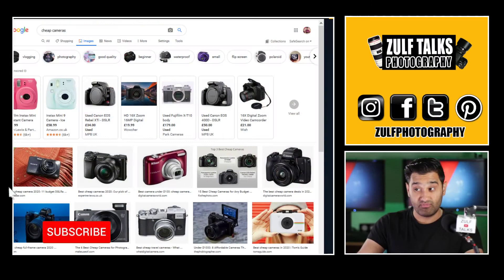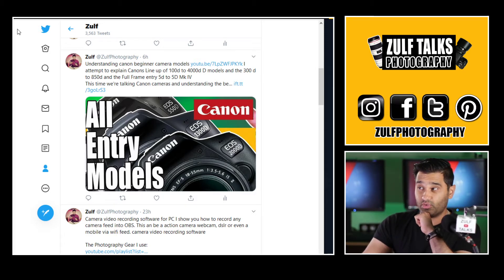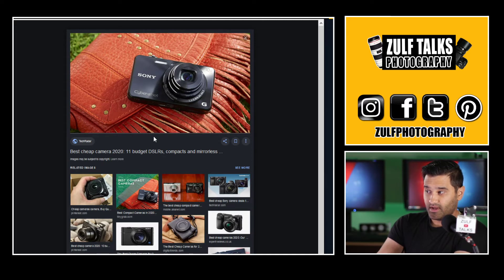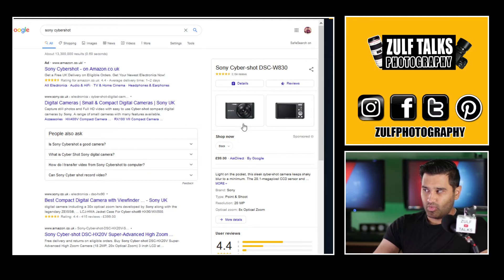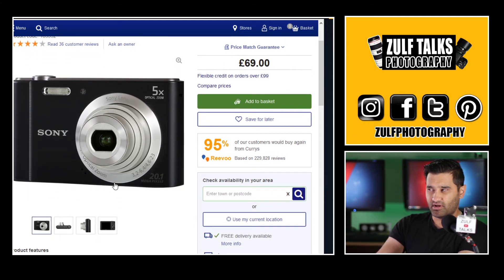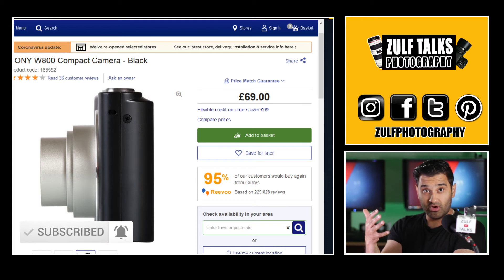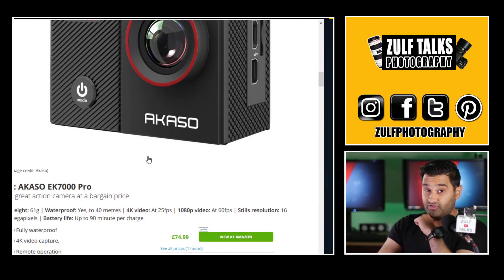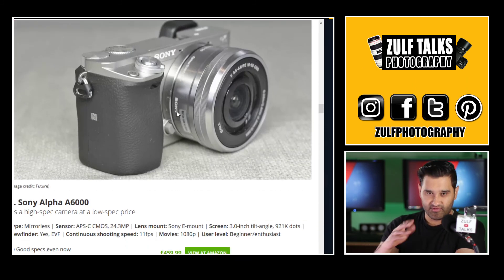Should I buy a cheap photography camera for my holiday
Get a free link to my resource list, which includes everything discussed in this video, Have you caught up on the last episode?
Should I buy a cheap camera to take on holiday for photography?
This is an interesting topic if you're on this video you're probably planning to go on holiday and you're looking for cameras to take with you.
As a photographer, I have a number of cameras that I use. You want to use the camera that's right for your scenario so if I was gonna be going on holiday I wouldn't want a massive bulky camera.
Here are a few options for both the UK and US between 30 and 110
AbergBest 21 Mega Pixels
Digital Camera Compact Camera 24 MP Digital Cameras
Sony DSCW320B Cyber-shot Digital Camera

If you were thinking about cameras and you wanted to use it what would be the best thing to do? Here's a couple of examples canon 1300D 550d all the cameras beginner type cameras quite big 5d mark ii even.

Should I buy a cheap photography camera for my holiday? my video will help explain everything with examples

My motto is “You Don't Need Expensive Gear”. I share how you can become a creator with what you have. I have picked up so many tips that can save you both time and money. I share all these on my YT channel and send out exclusive bonus tips on my newsletter. Make sure you sign up; I don’t want you to miss out. It’s free

💡 If you are thinking about buying a camera here are some good deals at the moment.